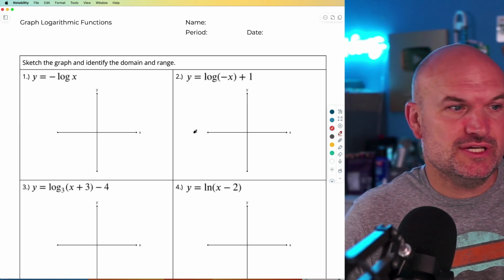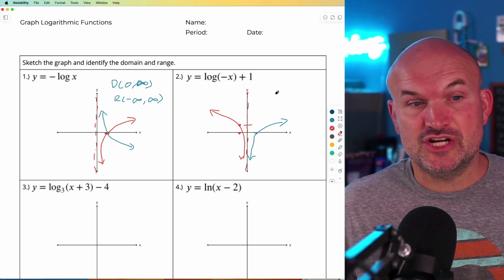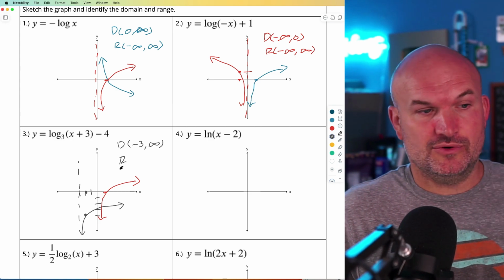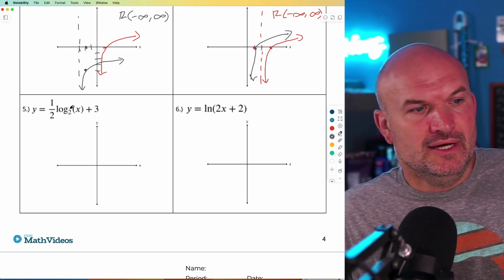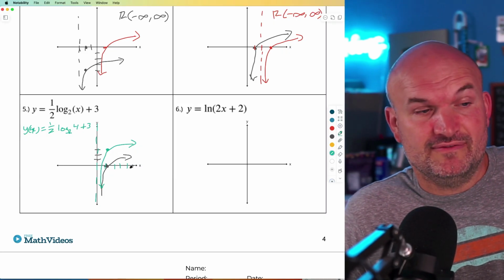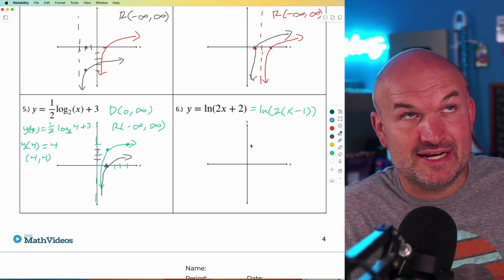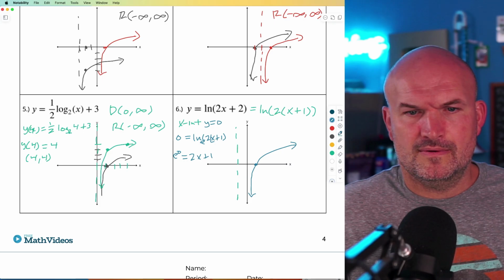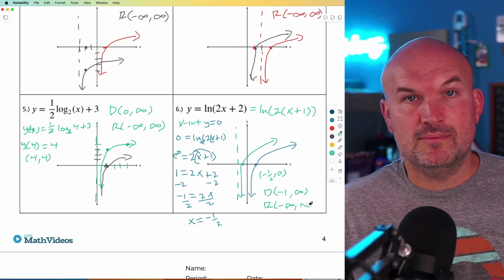Practice Graphing Logarithmic Functions (6 Examples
In this video I am going to do a quick review of graphing logarithmic functions using transformations and identifying the domain and range